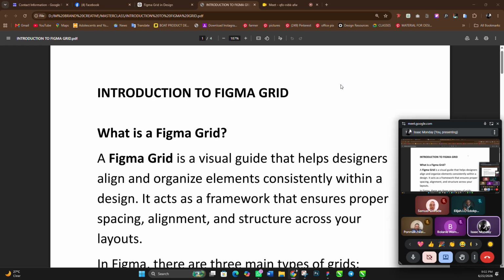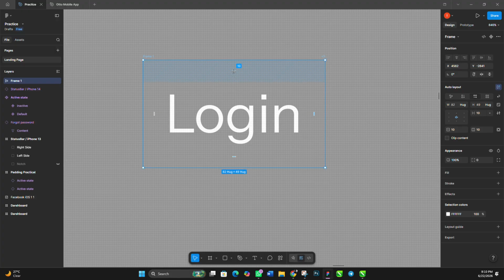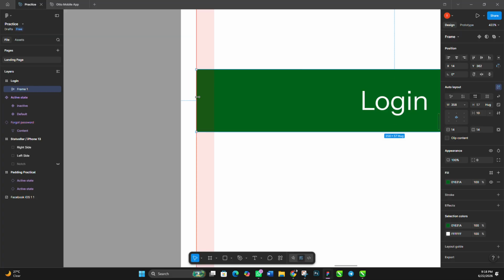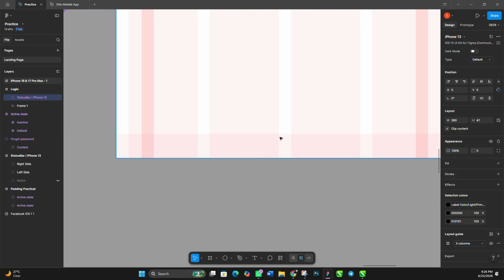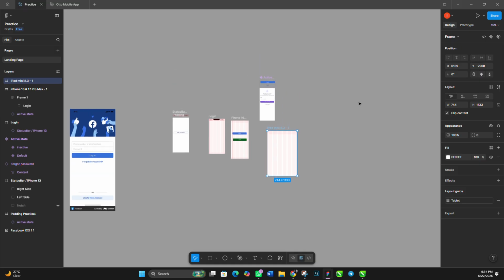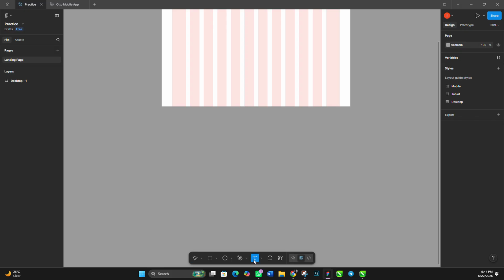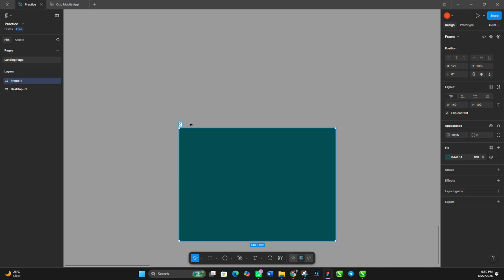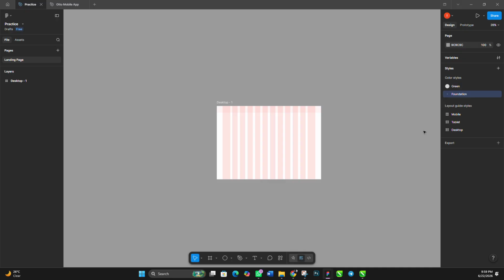HOW TO CREATE GRID, PADDING, AND MARGIN IN FIGMA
This enables clean design and consistency